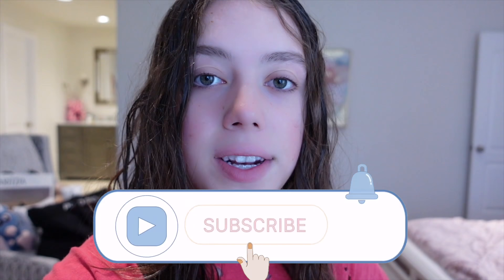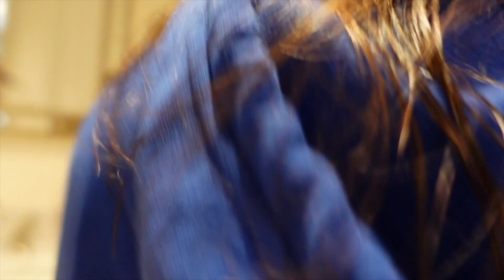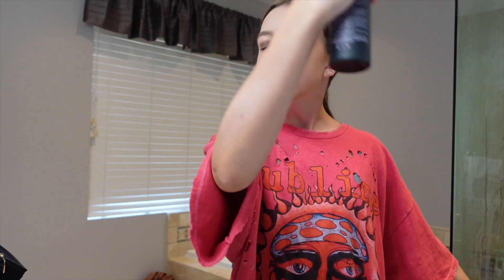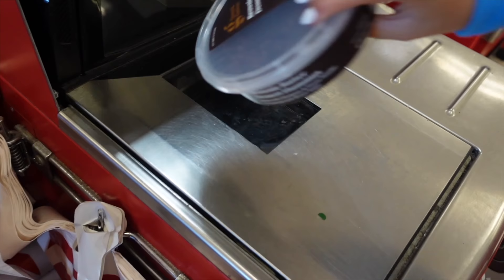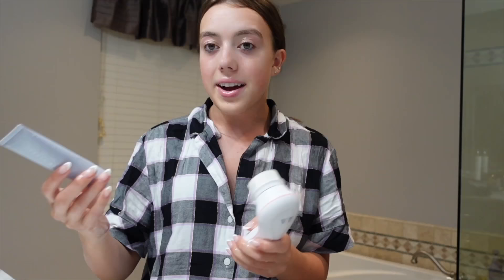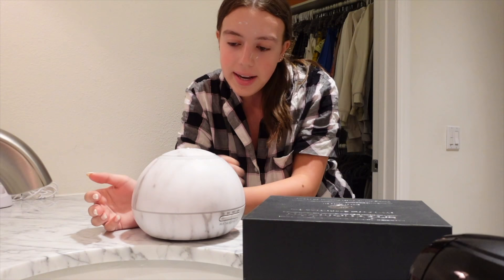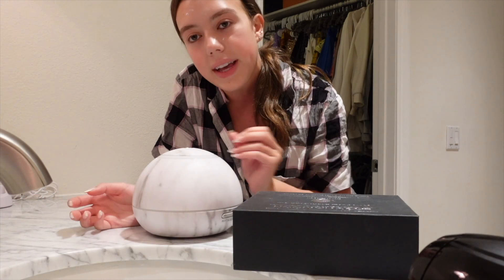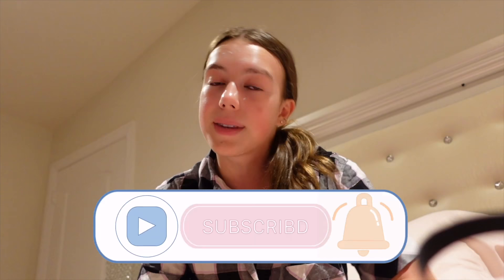How to Have a Perfect Morning and Night Routine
Looking to have a perfect morning and night routine? Check out this video for tips on how to have a perfect morning and night routine! In this video, we'll show you how to set yourself up for success by creating a morning and night routine that works for you.

By following these tips, you'll be able to wake up energized and ready to start your day, and relax at night without feeling stressed. Especially if you're a student, these tips will help you have a more productive day and a better night!

Also I tried out a new vlog camera--let me know what you think!

BIG Announcement coming August 12th!!! Make sure you are following me on all socials to get some sneak peeks of what's about to happen!